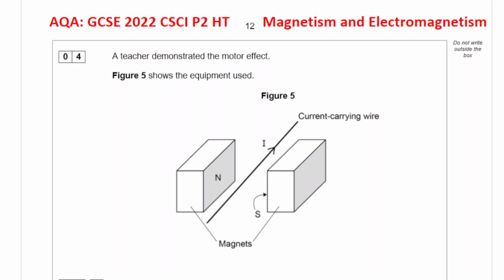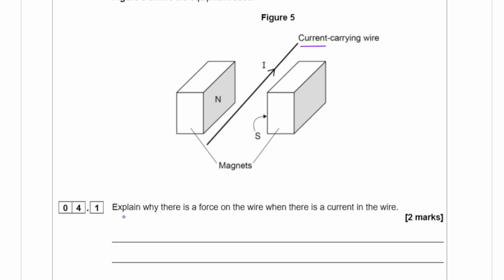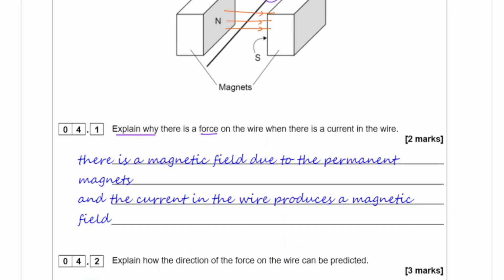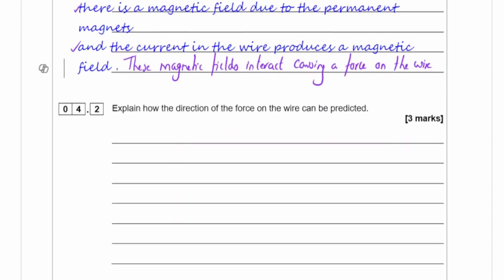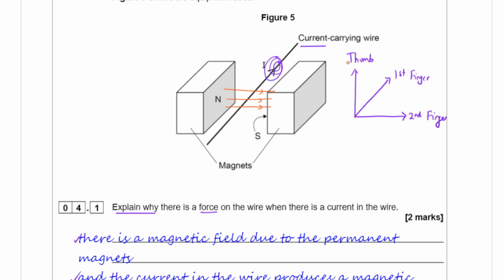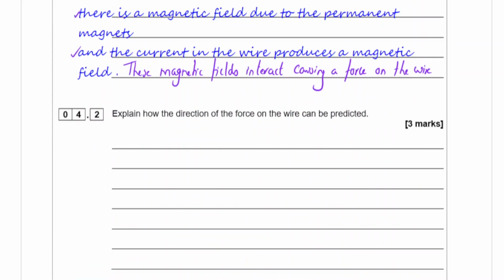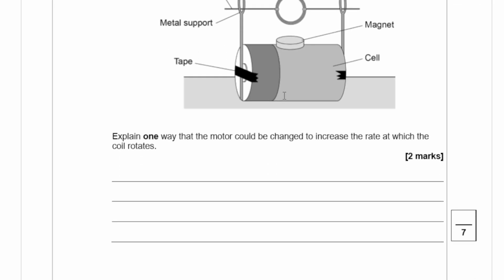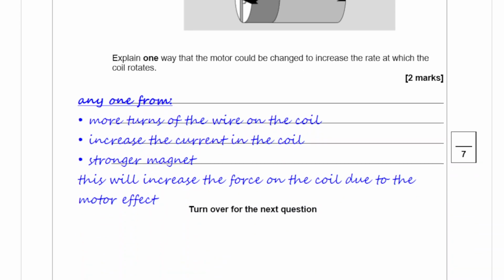AQA GCSE (2022) Combined Science Physics - Paper 2: Q4 Higher Tier Past paper Magnetism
In this video I am going through the following:
Specification: AQA GCSE Trilogy / Combined Science
Subject: Physics, Question 1
Paper: Paper 2
Tier: Higher Tier
Year: 2025
Topics Tested: Forces; Waves; Magnetism and electromagnetism

In this video students are tested on their knowledge on the following:
Magnetism: Forces on a current carrying wire, Flemings Left Hand Rule, Motor Effect